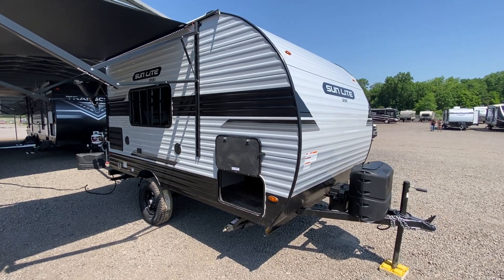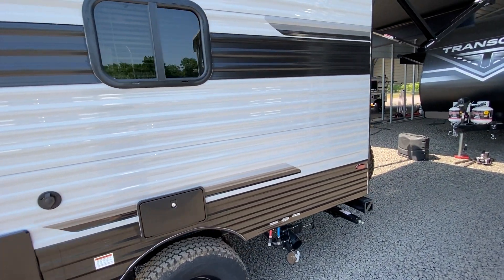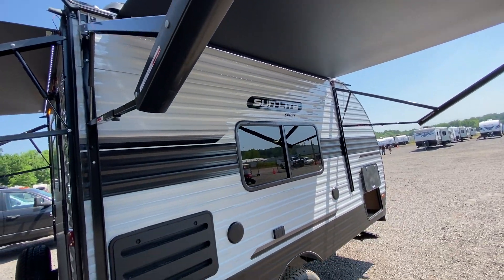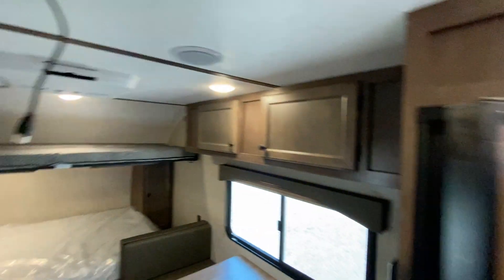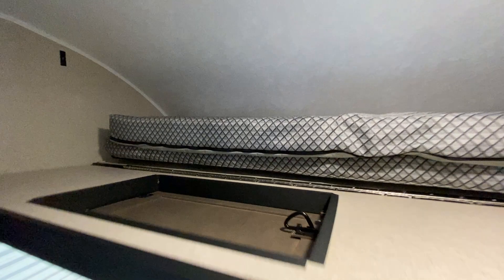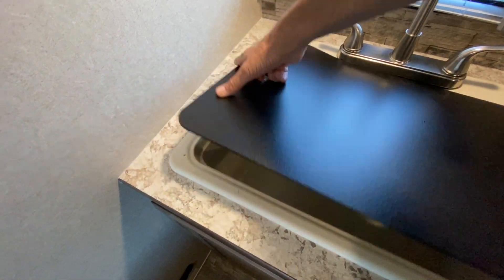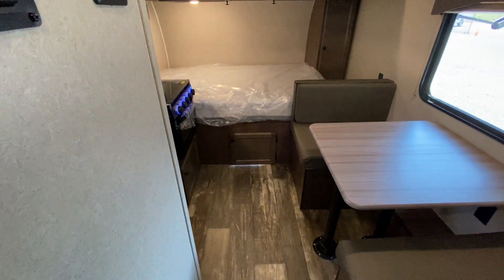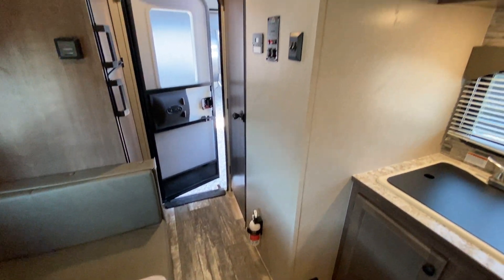SOLD 2022 SunSet Park SunLite 16BH - NiceCampers.com